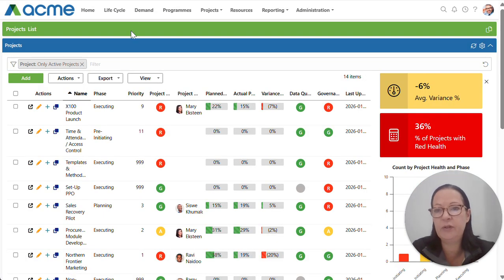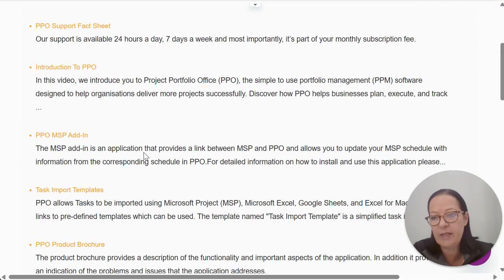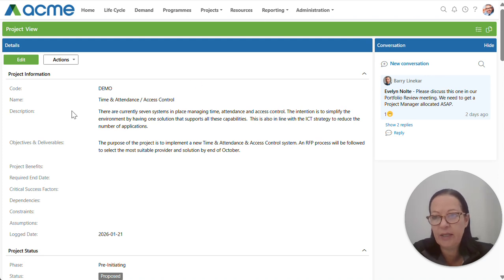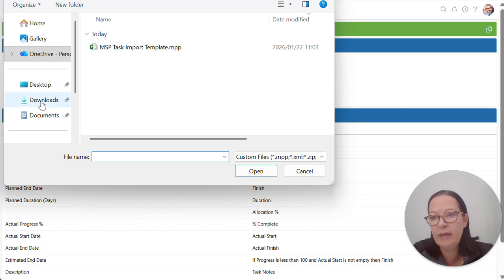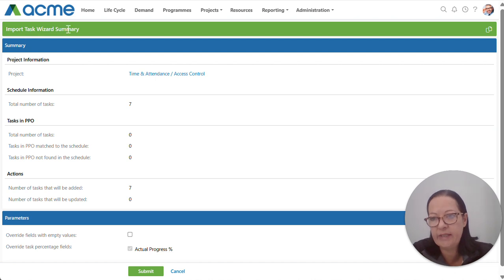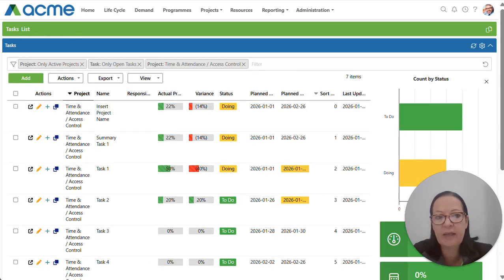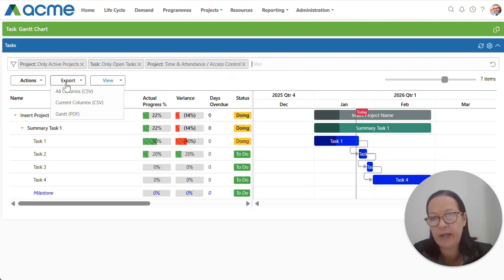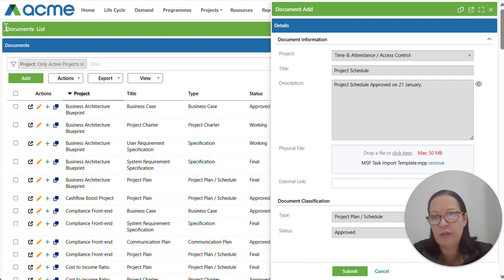Microsoft Project Task Import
PPO allows Tasks to be imported using Microsoft Project (MSP), Microsoft Excel, Google Sheets, and Excel for Mac. This video covers importing using Microsoft Project.